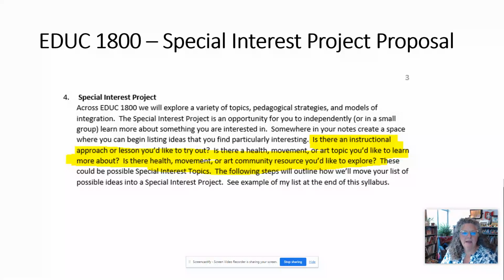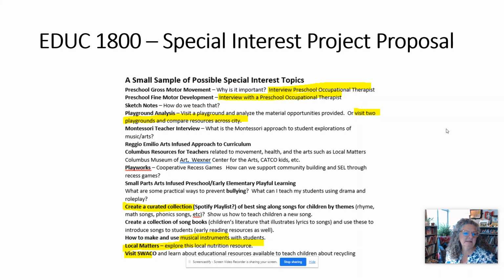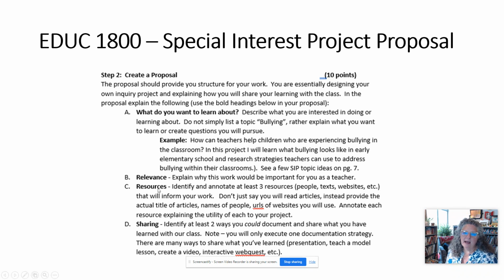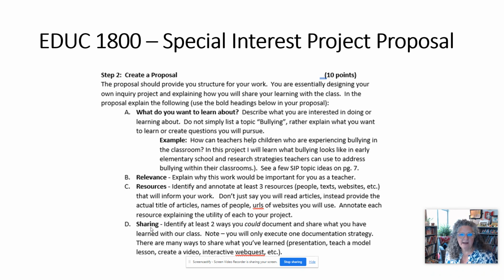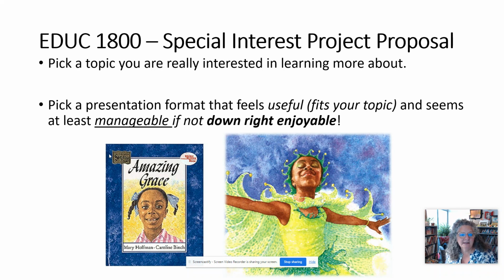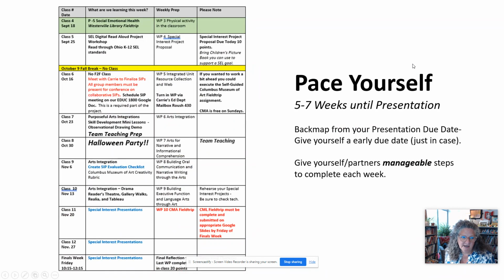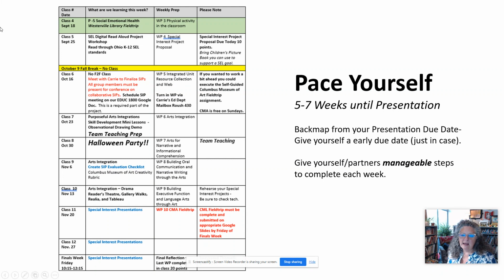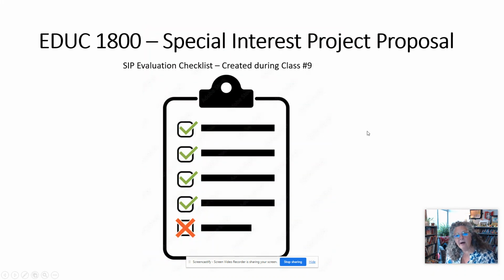Special Interest Project Proposal EDUC 1800